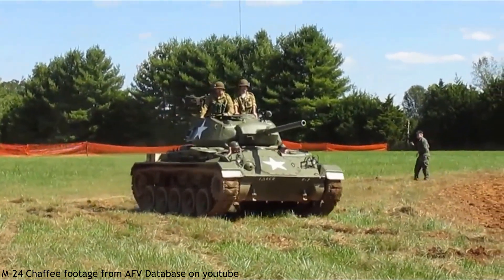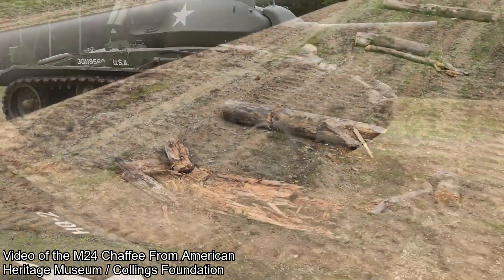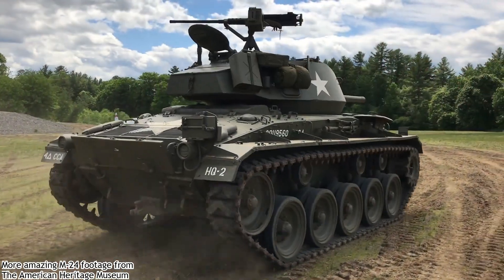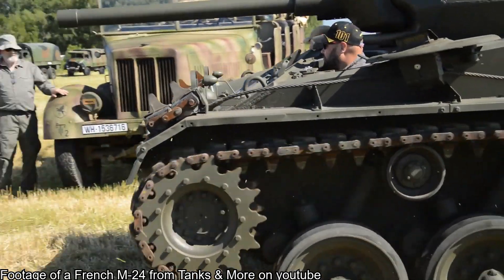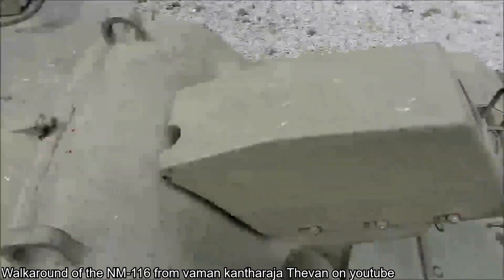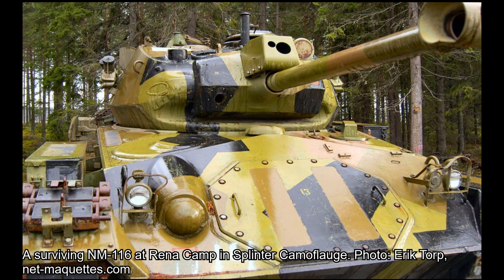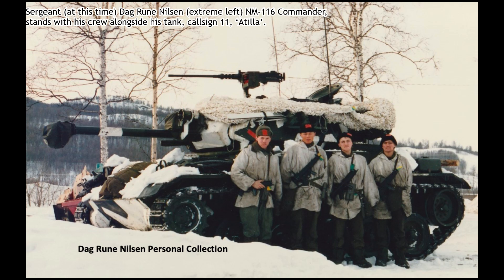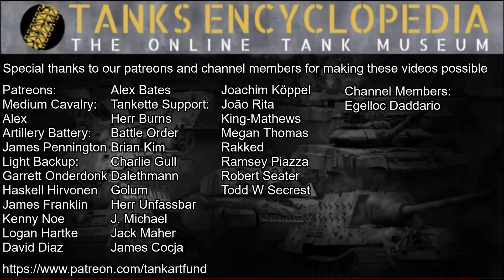Tank Hunting on A Budget | NM-116 Panserjager Norwegian Chaffee Upgrade 🇳🇴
🇳🇴After the Second World War, as part of the United States-led Military Aid Program (MAP), Norway received around 130 M24 Chaffee light tanks to help rebuild its military. In the early years of the Cold War, the Norwegian Military (Forsvaret, Eng: “The Defence”) was happy with the M24 Chaffee, as it fitted its needs. Its small size made it perfect for operations in the harsh Scandinavian terrain.

By the 1960s, however, it was apparent that the 75 mm gun-armed Chaffee was in need of an upgrade if it was to combat the threat represented by the USSR. The 75 mm gun would be no match for the thick armor of Soviet tanks such as the T-54/55 or T-62. It was decided that the vehicle needed a new, more powerful gun, as well as many other new internal and external components.

Sources:
2nd Lieutenant Dag Rune Nilsen, Former NM-116 Commander, retired
Thor Christofferson, Former NM-116 Commander, retired.
Teknisk Håndbok, Panserjager NM-116: Beskrivelse, Behandling, og Brukerens Vedlikehold (Eng: Technical Manual, Panserjager NM-116: Description, Treatment, and User Maintenance). Available at modellnorge.no (Flash player required).
Clemens Niesner, Norge – Hærens Styrker, Vehicles of the Modern Norwegian Land Forces, Tankograd Publishing
Jim Mesko, M24 Chaffee in Action, Squadron/Signal Publications
modellnorge.no
krigshistorisk-museum.no
hestvik.no

An article by Mark Nash
A script by Turn
Narrated by Sosoniaru and Galahad
Edited by ShibaLover22